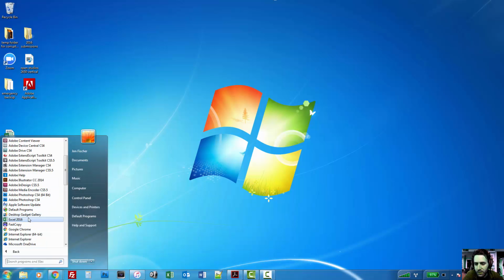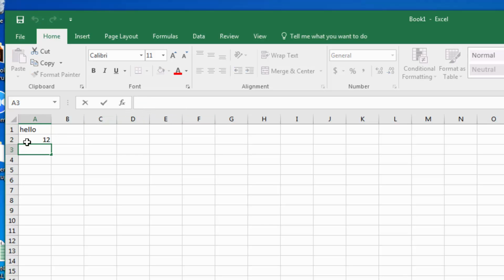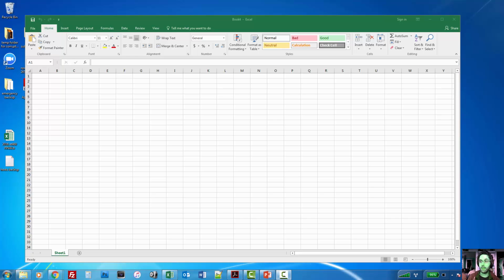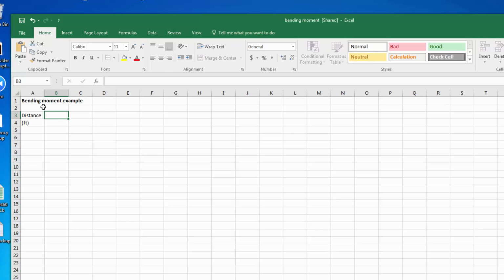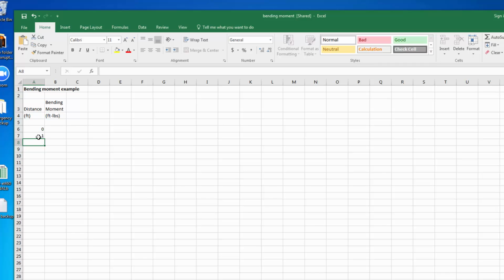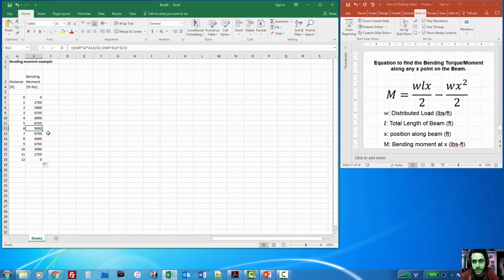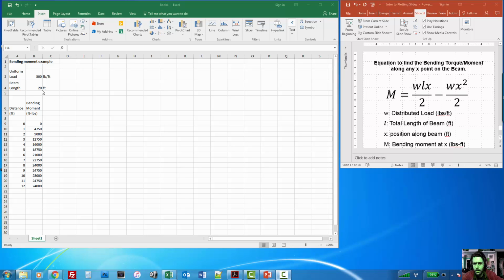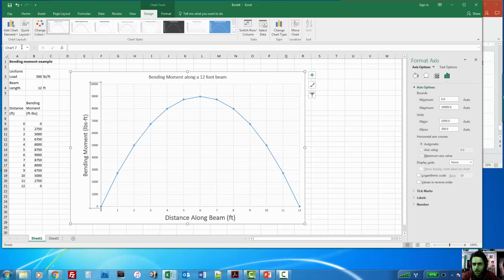Intro To Excel (test)